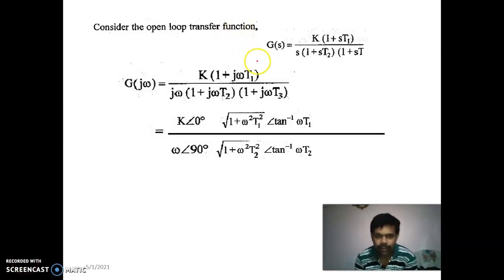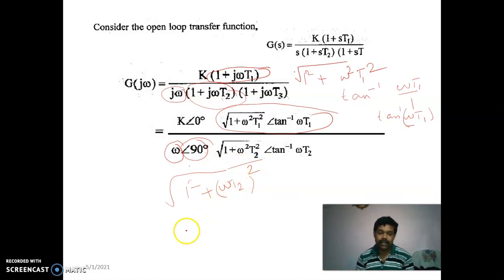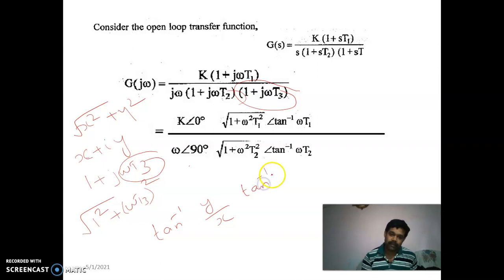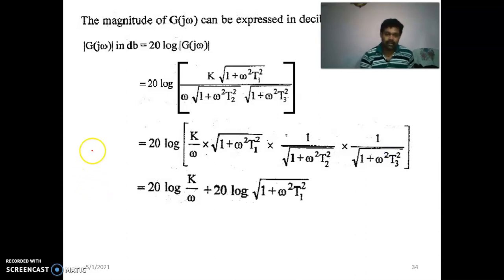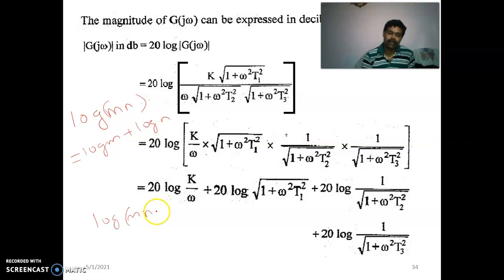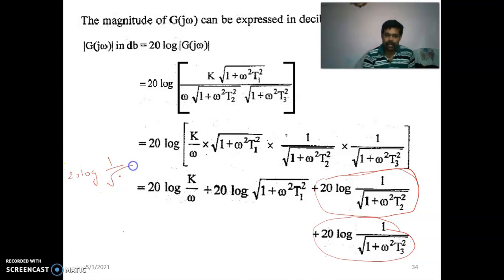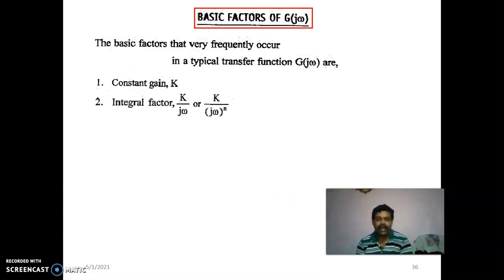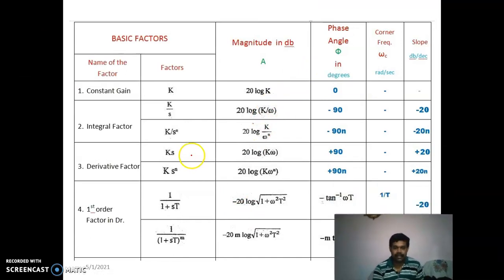Unit 4 frequency response plots part 2